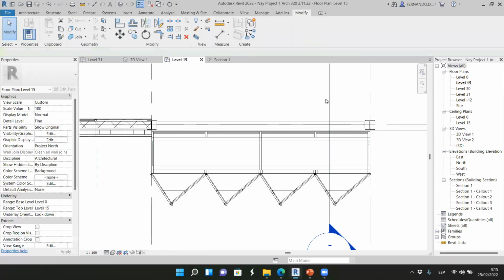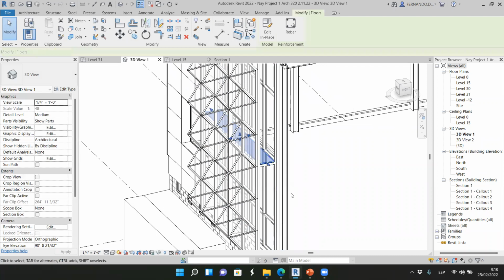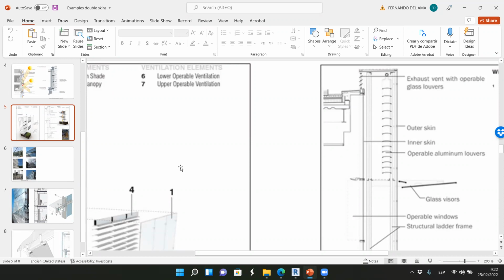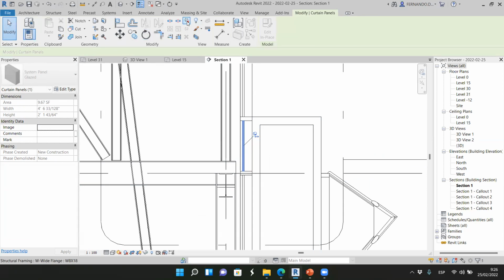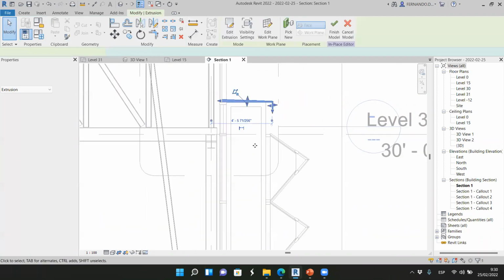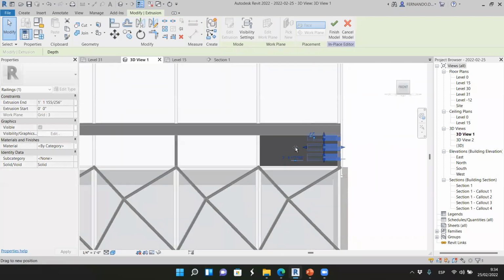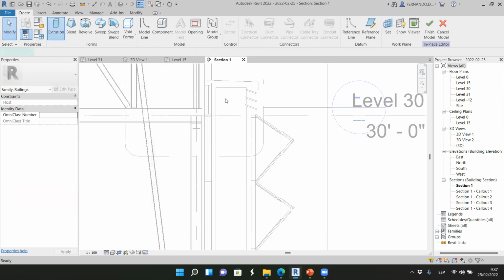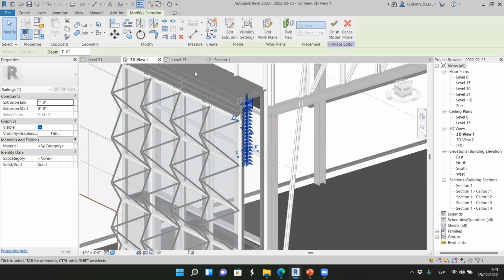ARCH320 Feb25 DoubleSkin03